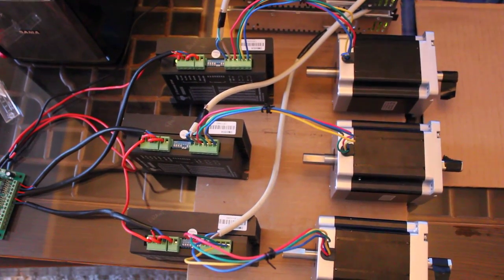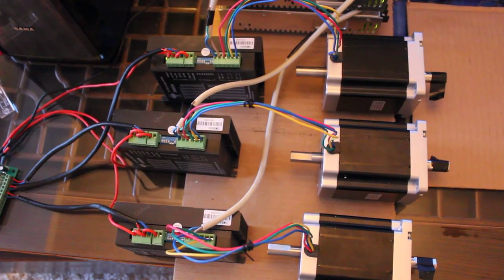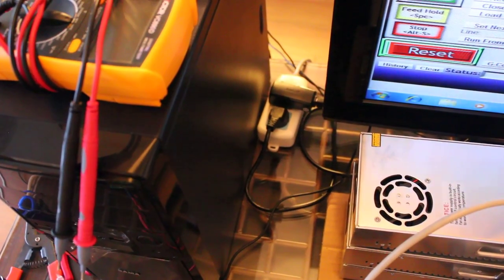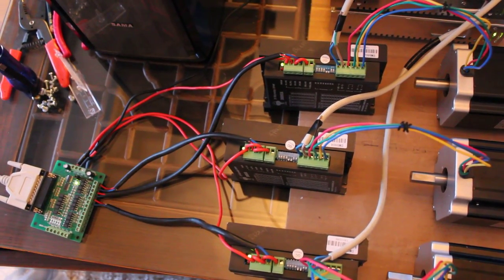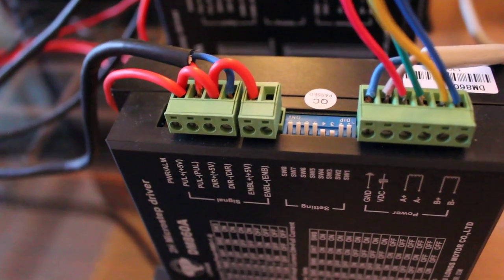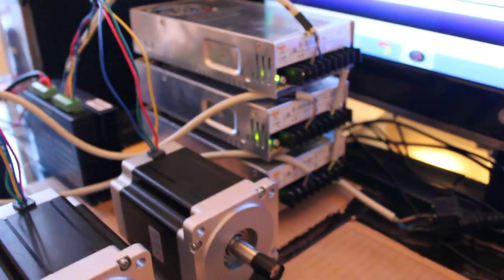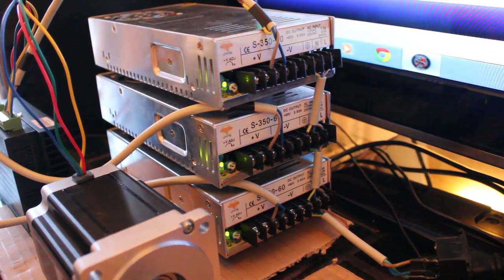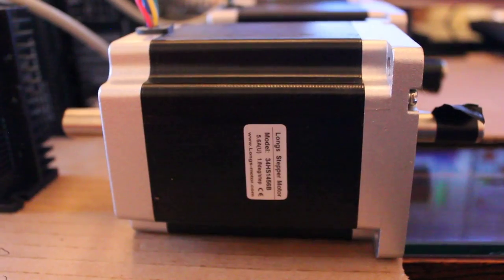Longs 3 axis CNC kit part 1: wiring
Here is a video of the basic wiring for the Longs 3 axis 1232oz/in stepper motor conversion kit.

DM860a drivers
Nema34 stepper motors
DB25-1205 breakout board (BOB)